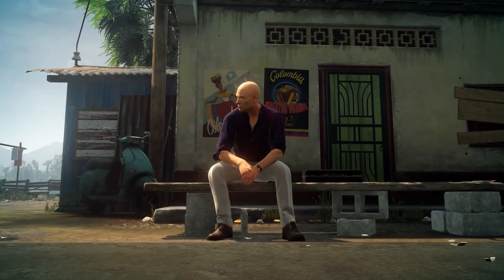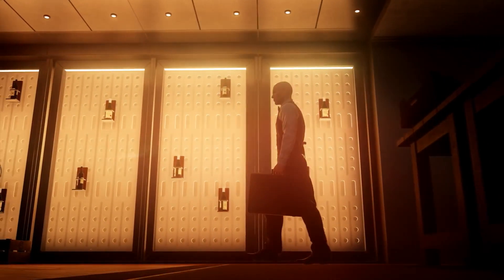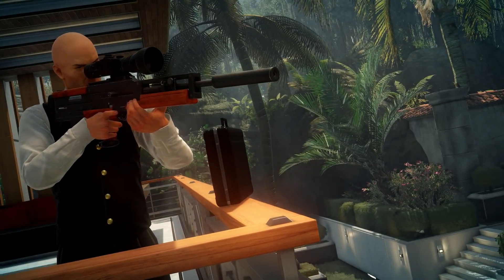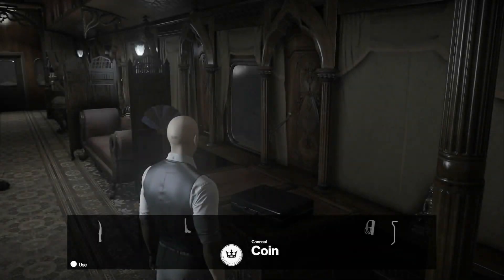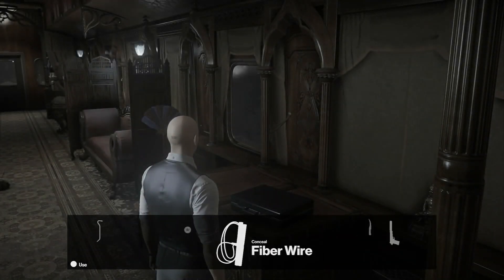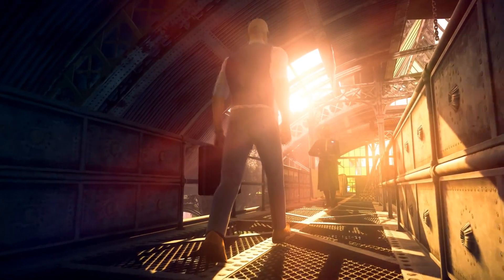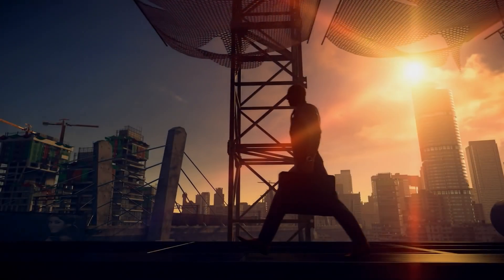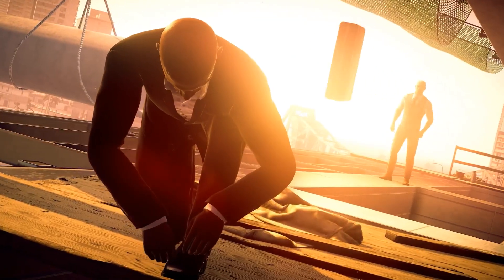HITMAN 2 (2018) - How to Hitman #4 The Briefcase @ 1080p HD ✔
Due to popular demand, the fan-favourite briefcase will make a triumphant return in HITMAN 2, allowing Agent 47 to conceal a wide range of items beyond a sniper rifle. The new and improved briefcase can now be utilised to render opposition unconscious through blunt force, distract potential eyewitnesses and through clever manipulation, it can be used to have oblivious adversaries import highly volatile or sensitive items into otherwise guarded areas.

HITMAN 2 introduces new ways to play with the Sniper Assassin mode, a standalone feature that brings a co-op experience to the Hitman series for the first time, allowing two players to work together online to take down their targets. Sniper Assassin can also be enjoyed in a single player mode for those who want to play as Agent 47

Travel the globe and track your targets across exotic sandbox locations in HITMAN 2. From sun-drenched streets to dark and dangerous rainforests, nowhere is safe from the world's most creative assassin, Agent 47. Prepare to experience the ultimate spy thriller story; your mission is to eliminate the elusive Shadow Client and unravel his militia, but when 47 learns his target's true identity and the truth about his past, it changes everything. HITMAN 2 introduces new ways to play, new game modes and new features, including the new Sniper Assassin mode with franchise first co-op play.